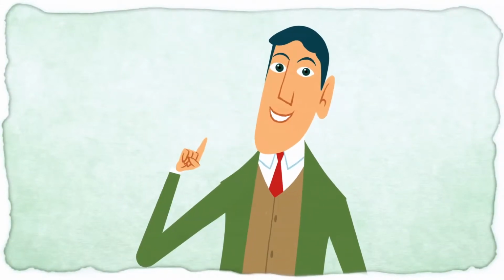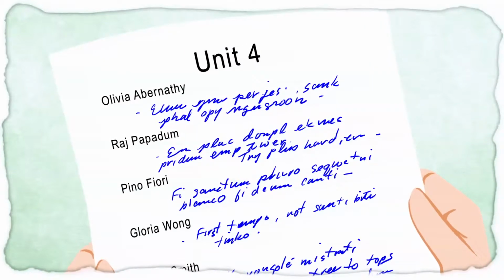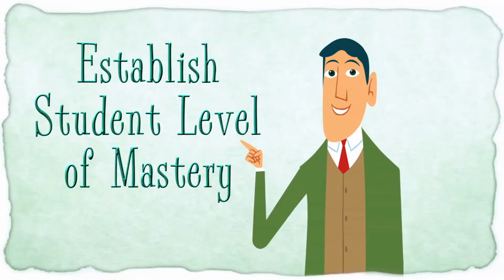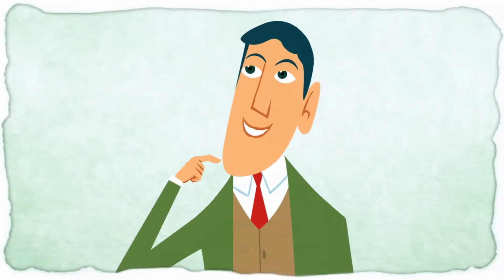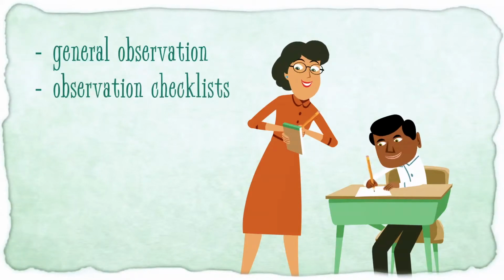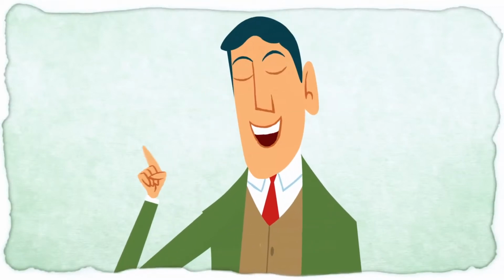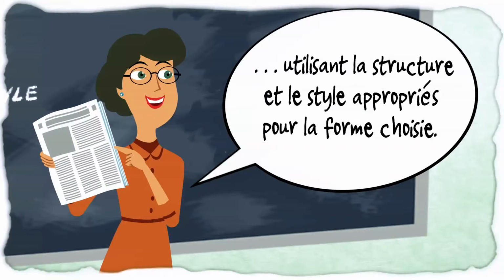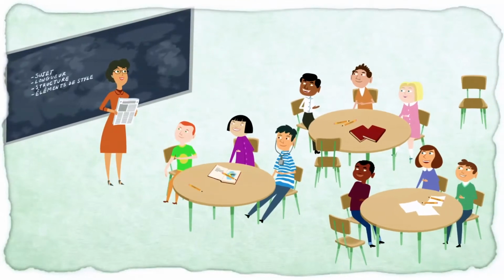Strategies used during Assessment and Evaluation to Support Students